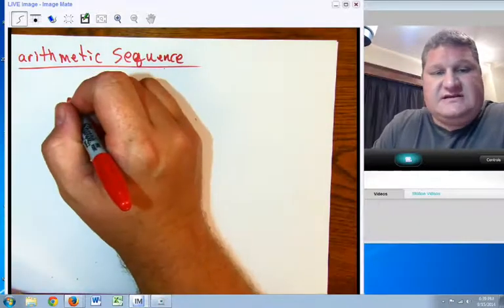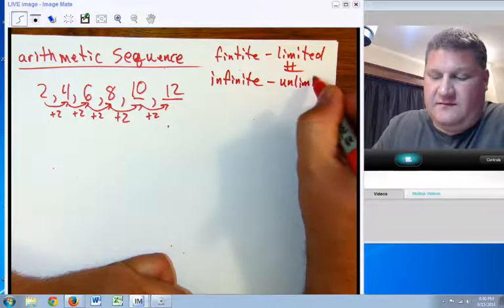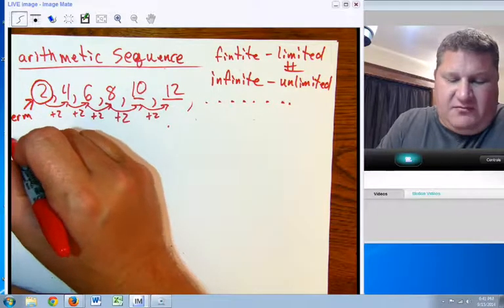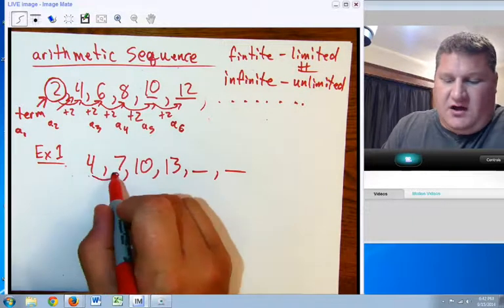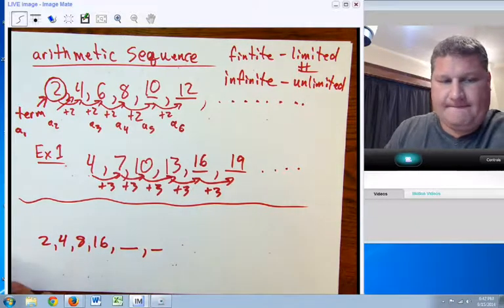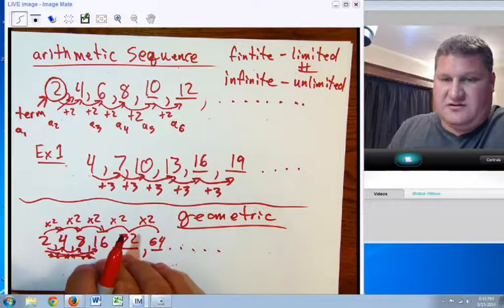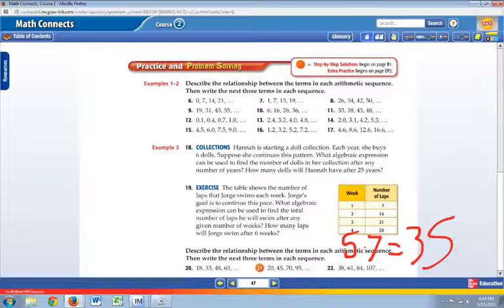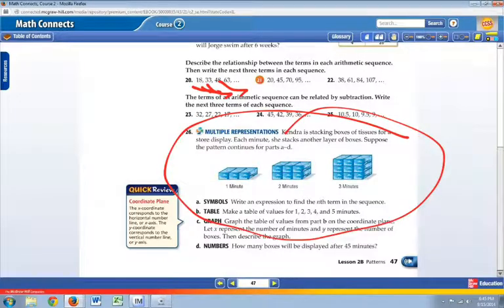sequences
bpa sequences